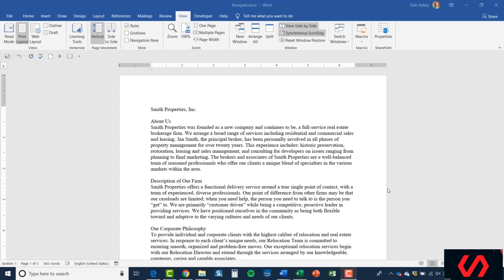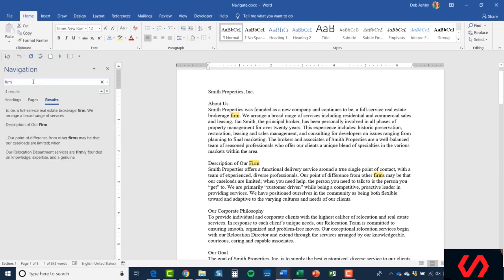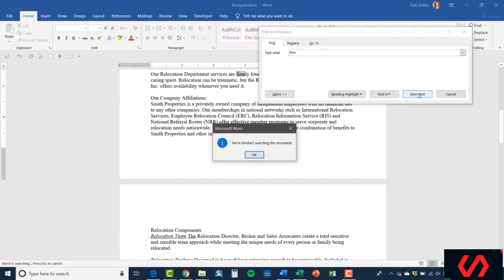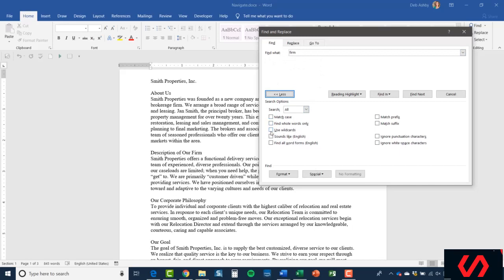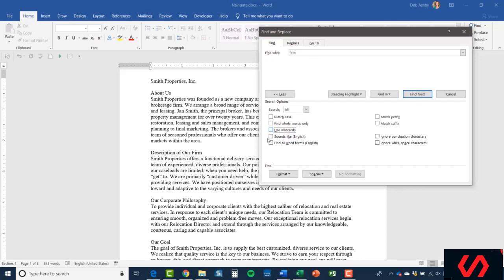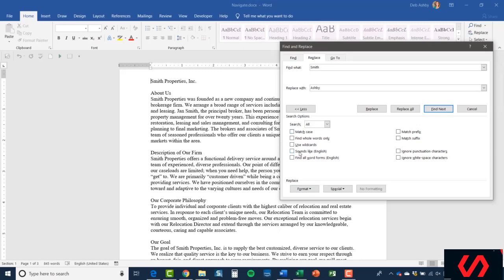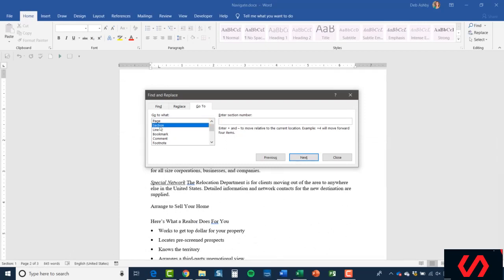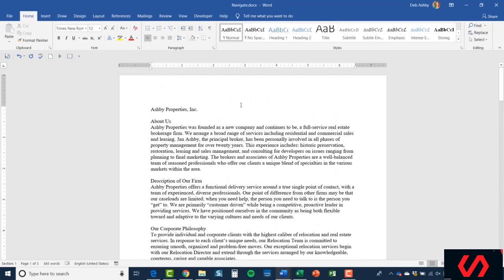Go To Find and Replace Microsoft Word